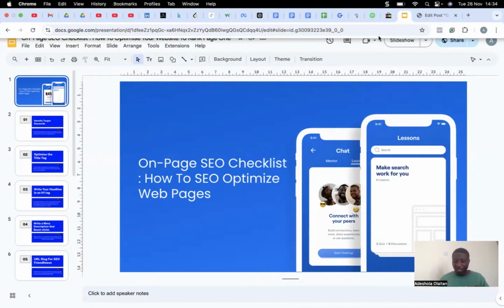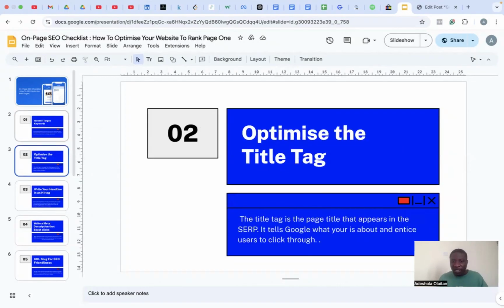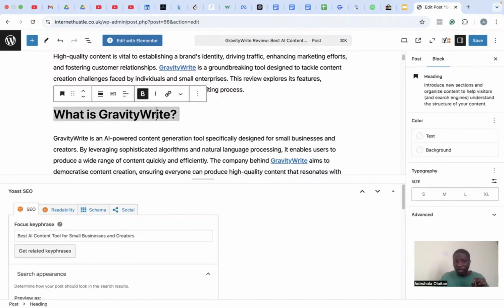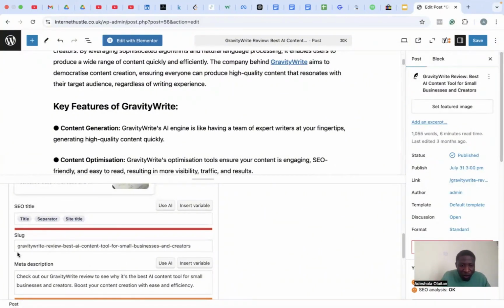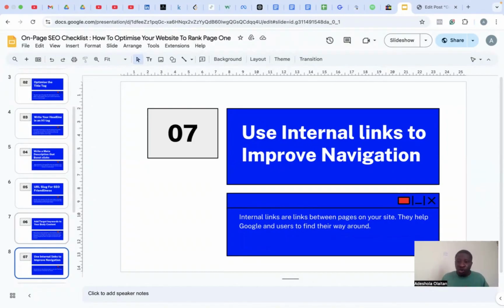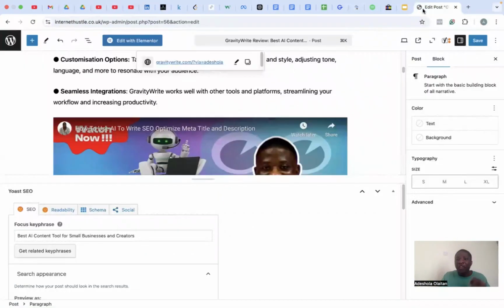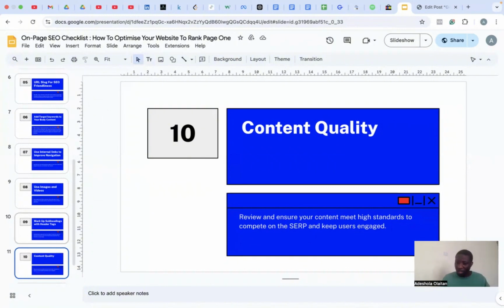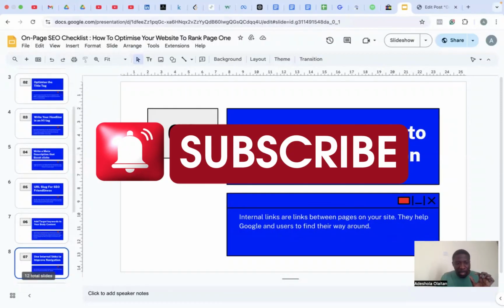On Page SEO: The COMPLETE Checklist (2025)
In today's video, we're diving deep into the "On-Page SEO Checklist: How to SEO Web Pages to Drive Organic Web Traffic and Sales in 2024 and Beyond." If you're looking to enhance your website's visibility and increase your organic traffic, you've come to the right place!

On-page SEO is crucial for achieving higher rankings in search engine results pages (SERPs In this comprehensive guide, we'll cover essential strategies and techniques that you can implement right away to ensure your web pages are fully optimized. Our actionable checklist will help you:

- Understand the foundational elements of on-page SEO, including page titles, meta descriptions, and header tags.

- Optimize content effectively, making it both user-friendly and search engine-friendly.

- Utilize keyword research to identify the best keywords to target in 2024.

- Implement internal and external linking strategies to boost your page authority and user engagement.

- Ensure your web pages load quickly and are mobile-friendly, which are crucial factors for user experience.

- Analyze your on-page SEO performance and make data-driven improvements.

With SEO trends constantly evolving, keeping your strategies updated is vital for standing out in the digital landscape. Whether you're a beginner or have some experience in SEO, this video will equip you with the knowledge and tools necessary to succeed in optimizing your web pages for increased traffic and sales.